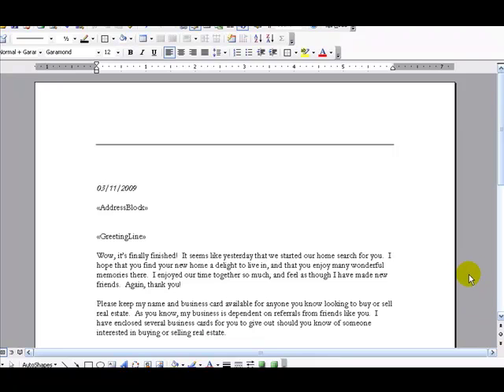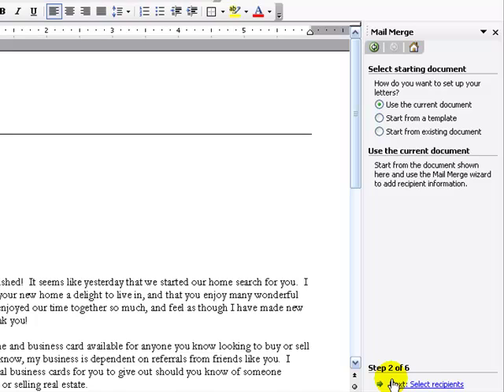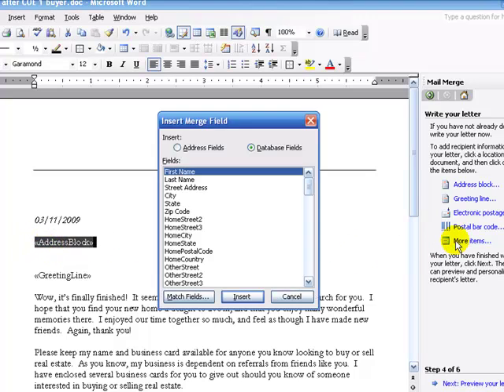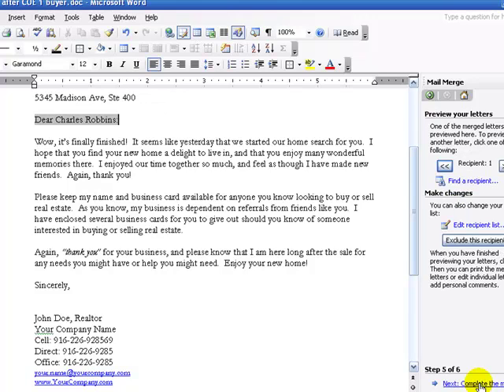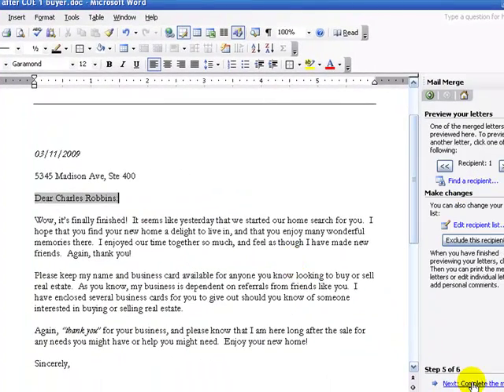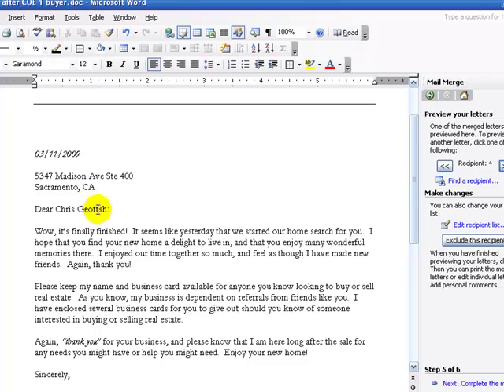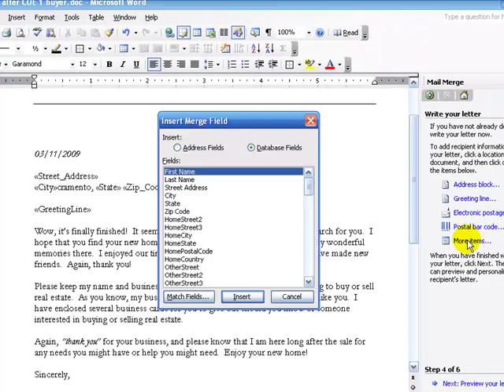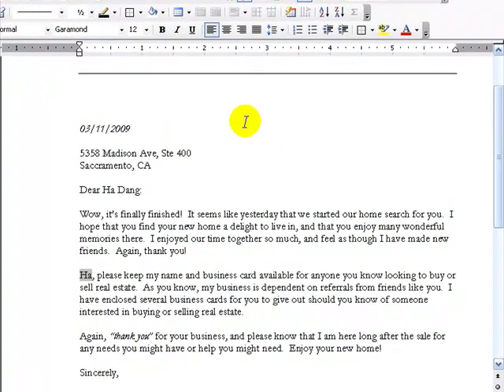Microsoft Word Mail Merge Tutorial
Merge Database information into microsoft word using the Mail Merge wizard in Word.